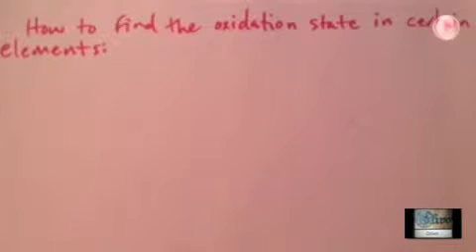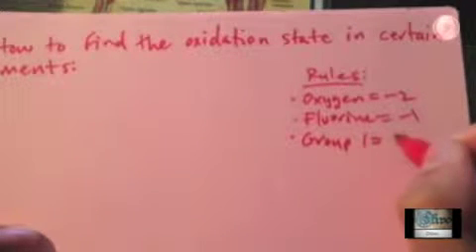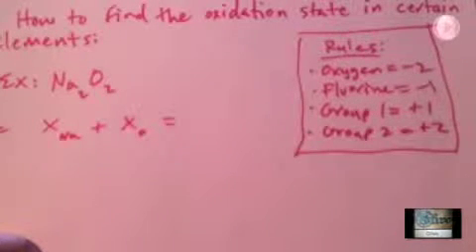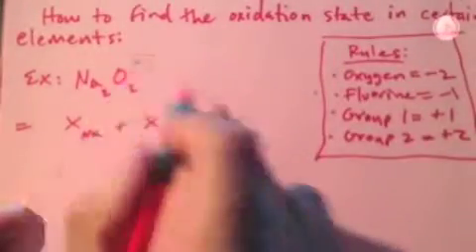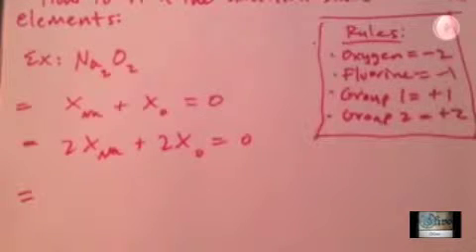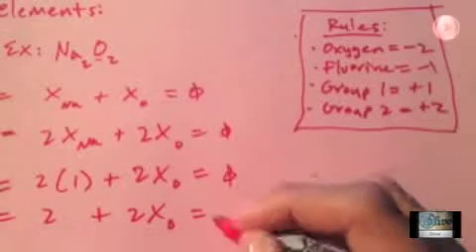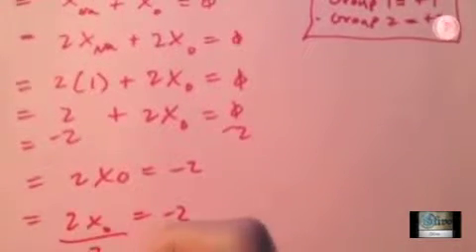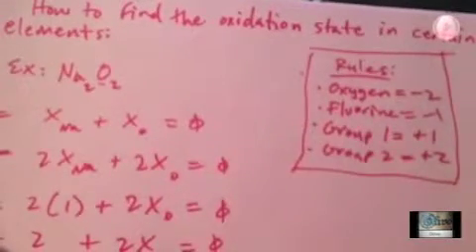CHEMISTRY - How to Find the Oxidation State in Certain Elements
Chemistry: How to Find Oxidation States.
Here in this educational video, one would understand better oxidation states and how to find some of certain elements. Some standard rules are given and an example is provided. Sometimes there're charges that could be positive or negative. Those charges has to be considered. Hopefully this helps.

Video produced by Olivos Motion Picture Productions, Inc.
Educational purposes.

For more information on videos, graphic arts, and/or photography please contact Olivos Motion Picture Productions, Inc. for free quotes and its a toll free call:

Thanks to:
Olivos Motion Picture Productions, Inc.
Youtube and Viewers
CUNY
Harvard University
Columbia Univeristy
Chemistry
Mathematics
Science

Made to support the medical field.

All copyrights are reserved. United States of America. New York, NY 10033